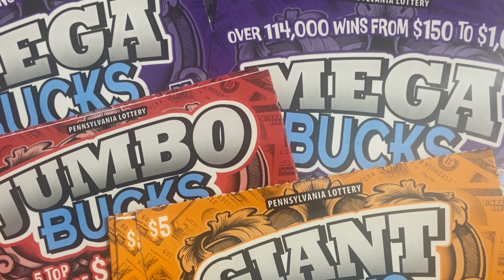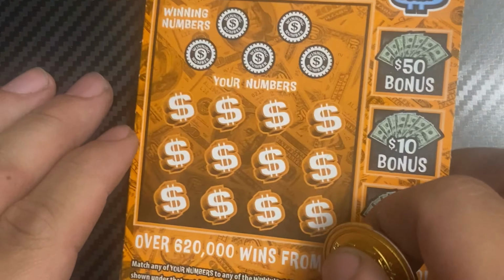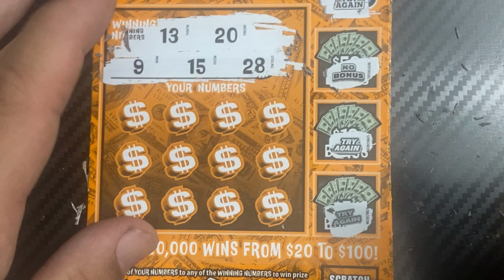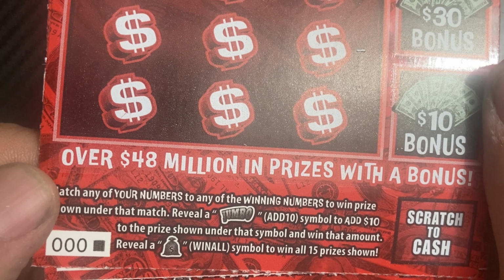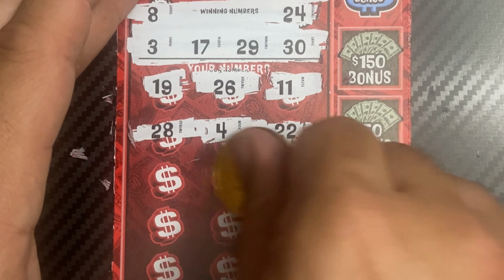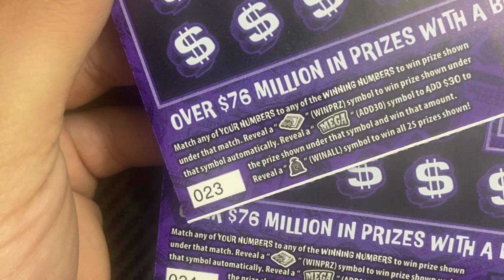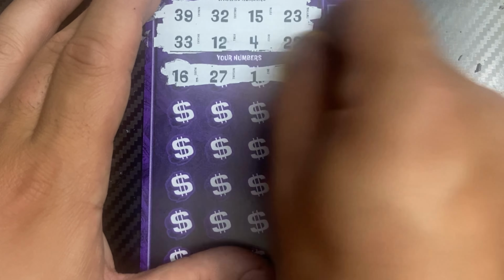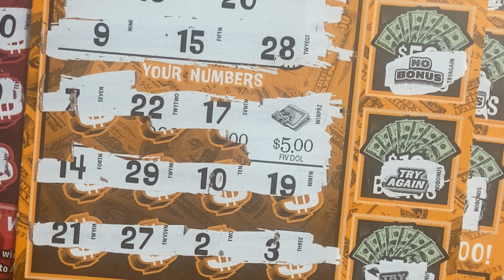🤑I Found Wins on the New Pennsylvania Lottery Tickets! Not Bad At All!🤑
New Pennsylvania Lottery Tickets
Big Bucks
Giant Bucks
Jumbo Bucks
Mega Bucks